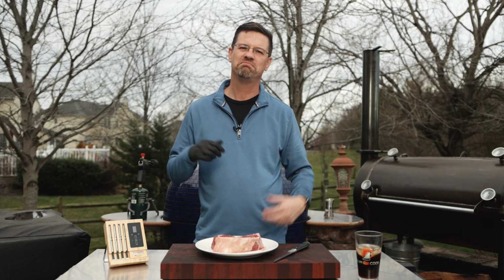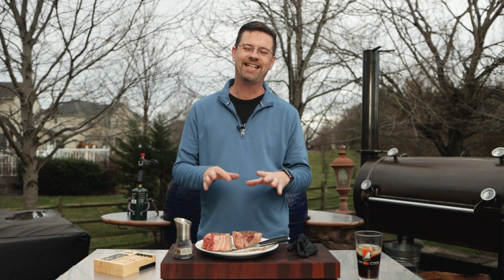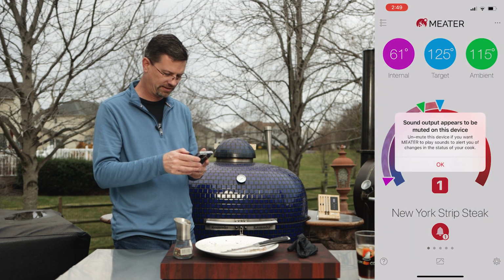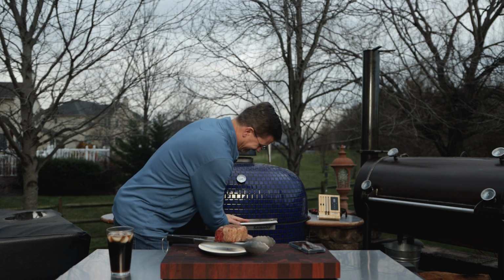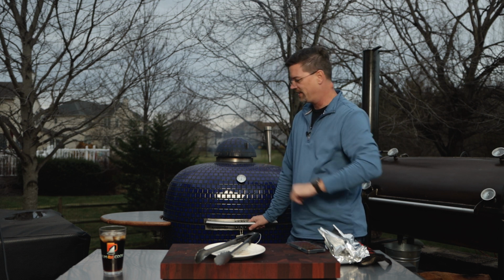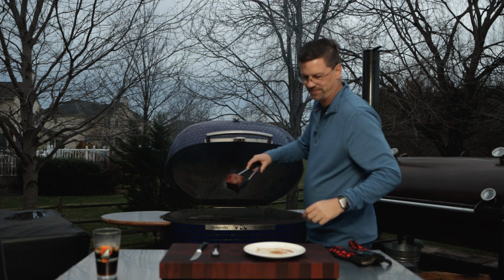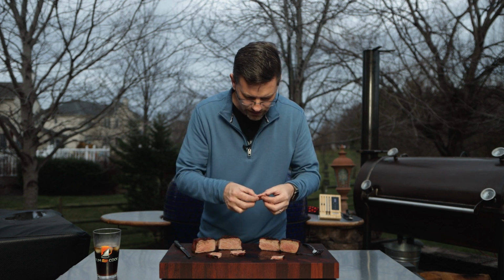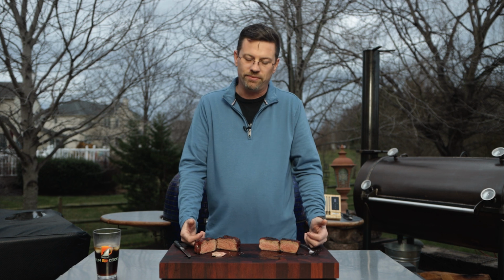Wow What A Difference - Resting A Steak BEFORE or AFTER A Sear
In what order you sear a steak matters, there is a huge difference!

Resting a steak is crucial to a great steak, and most of us know that. The question is, should you be resting a steak before or after a sear when it comes to a reverse sear cook?

I tried both ways, and there is a significant difference between the sear and your steak's outcome.

🙏PARTNERS🙏
▶️ Nitrile Gloves - Save 40% at checkout with link
▶️ Pepper Cannon - Save 10% with code: RUMANDCOOK
▶️ Typhur - Save 10% with code: RUMANDCOOK

🔸 Typhur Instaprobe - Save 10% with code: RUMANDCOOK
🔸 Typhur Sync Gold Dual - Save 10% with code: RUMANDCOOK

🛒 AMAZON STORE 🛒

💡 FIND MY VIDEOS HELPFUL? 💡